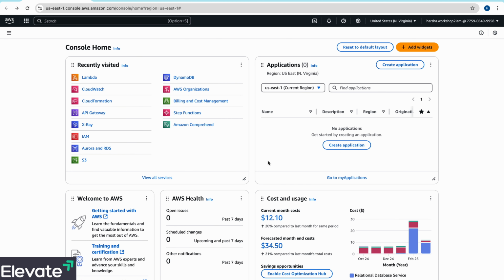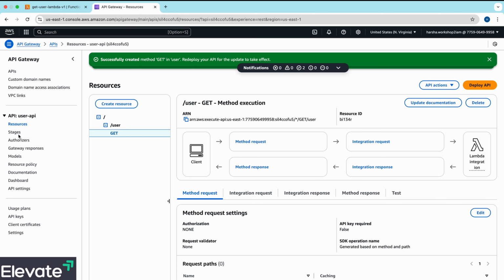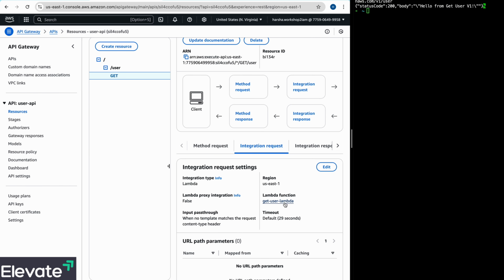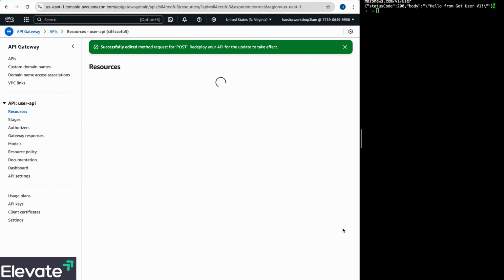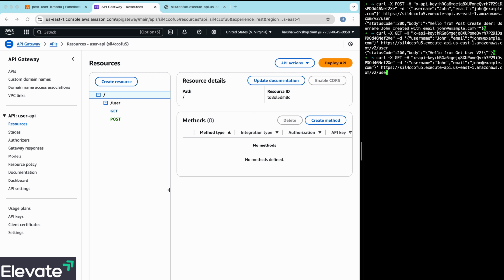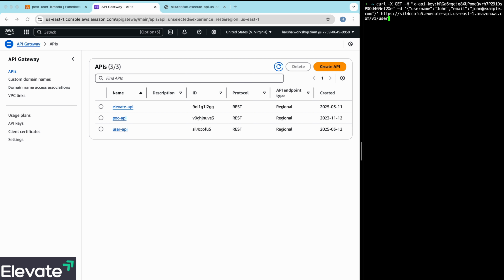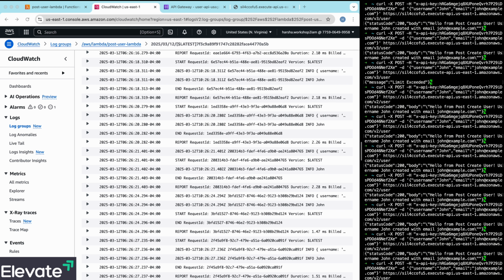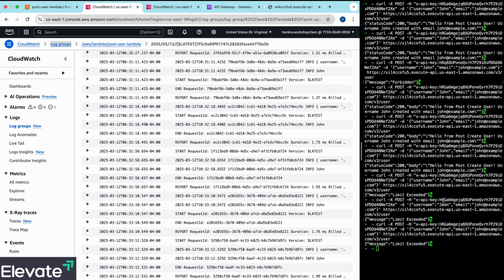AWS APIGateway Demo Zero to Hero in 1500 seconds | Serverless APIs | Elevate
This video explains how to deploy API in AWS API Gateway service:
0:03 API Routes
0:06 Get User Lambda Creation
01:36 API Endpoint Creation
04:16 GET request from browser
04:50 Curl GET request
05:00 Versioning
07:55 POST method creation
08:41 Post user lambda code
09:14 POST method creation
10:03 API Keys
10:53 API Key Creation
11:15 Usage Plan Creation
12:52 Associate usage plan with stage
13:25 Curl POST request
14:35 Quotas and Throttling
18:48 Monitoring and Logging